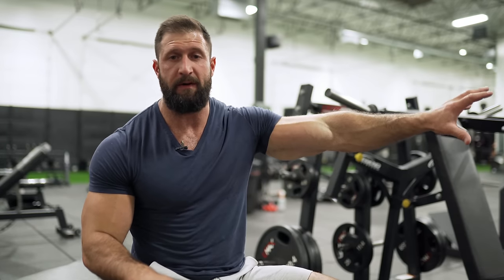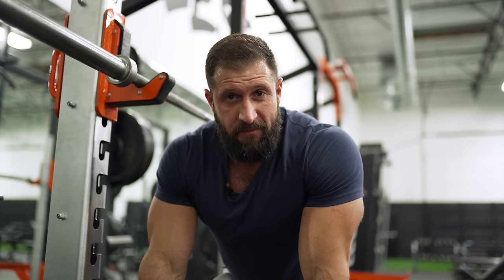How To Squat For MAXIMUM GROWTH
Ready to get those legs growing?!

I wanted to highlight some of my favorite ways to crank up the intensity of any squat style movement. Instead of focusing on how much weight I can move, I've always focused on how can I get my legs to engage as much as possible during the squat and for me that's been a key to getting them to grow.

Let me know what video you want to see next.

Song: Light It Up - John Isaac